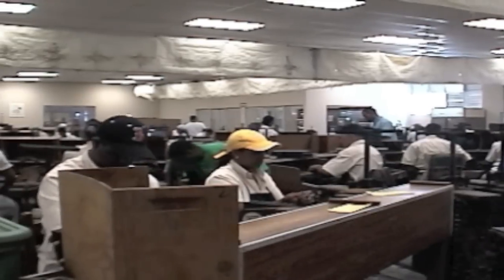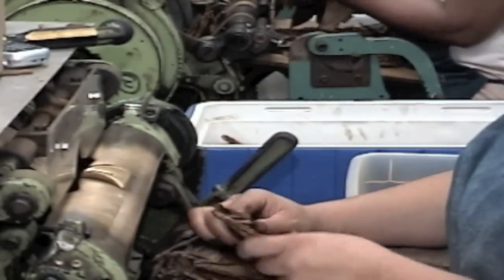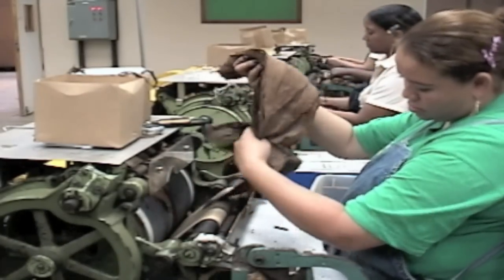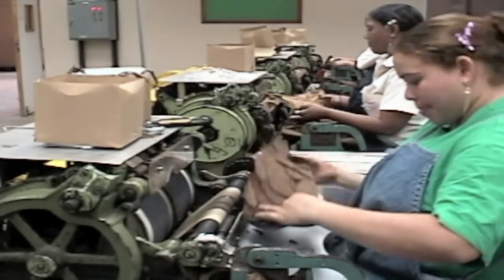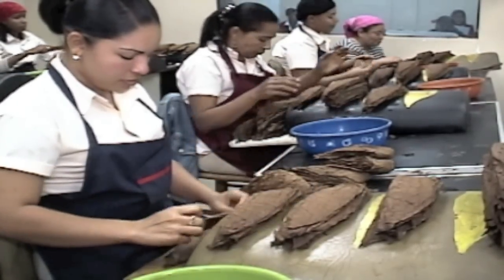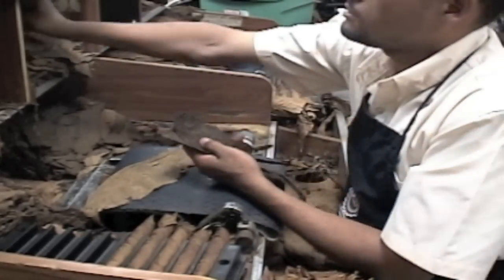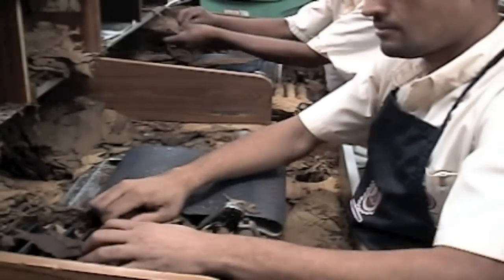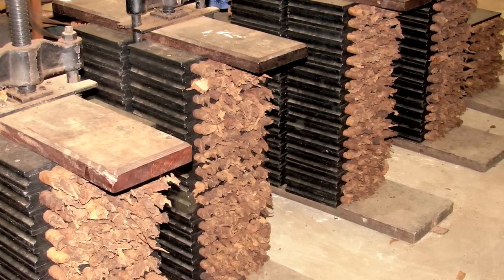Making a Premium Hand Made Cigar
This video will explore the making of a handmade, premium cigar. After the tobacco has been grown, picked, cured, fermented, and aged, it is ready to be assembled into cigars. This video shows how the wrapper, binder and filler leaves are prepared and then put together into cigars. Different techniques for bunching and rolling the cigars are also shown.

This video is a remastered version of an earlier upload. Much higher quality, some different media and higher resolution stills.